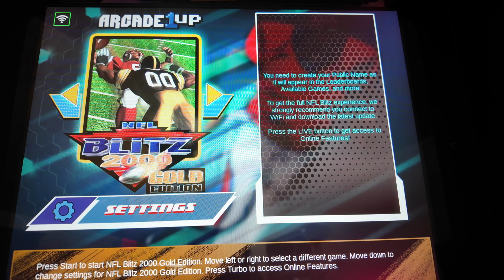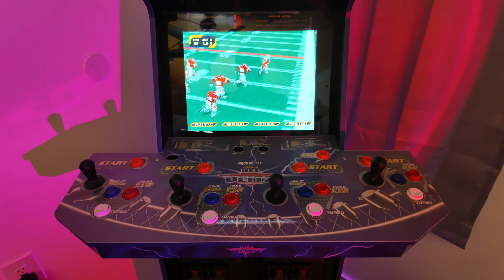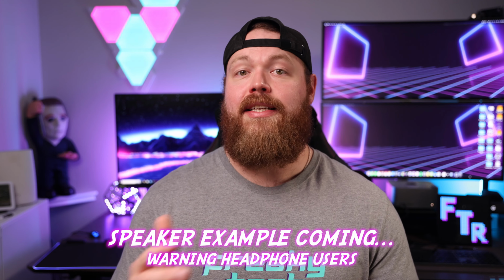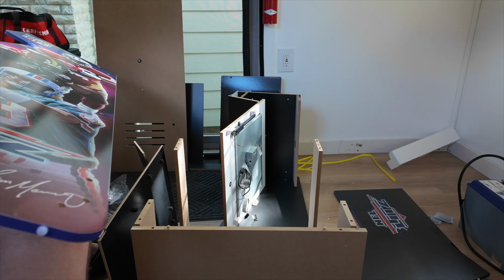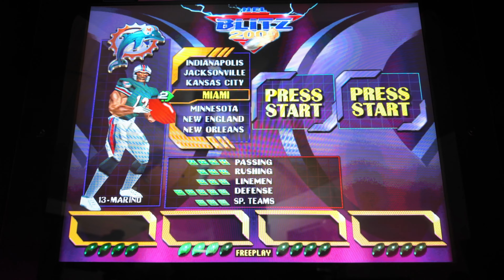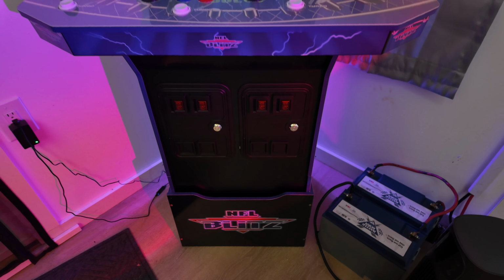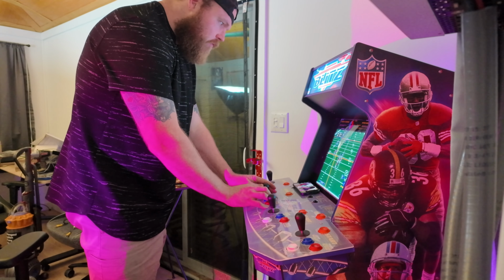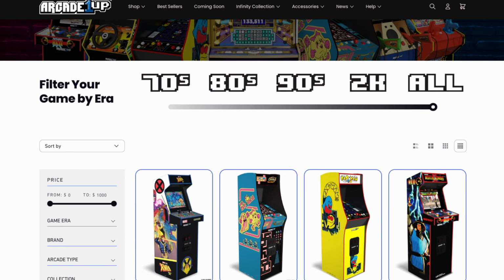This Arcade Machine is AWESOME! - NFL Blitz by Arcade1Up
About:
In this video Corey reviews NFL Blitz arcade machine by Arcade1Up! This blast of nostalgia brings back the good ol' days of playing NFL Blitz, so let's check this machine out to see if it's worth it!

NFL Blitz Arcade Machine (Amazon)

This channel is dedicated to reviewing tech products across many areas!

Gear used to film this video:
Camera (Amazon)

Tripod (Amazon)

Microphone (Amazon)

Lighting (Amazon)

Hair Light (Amazon)